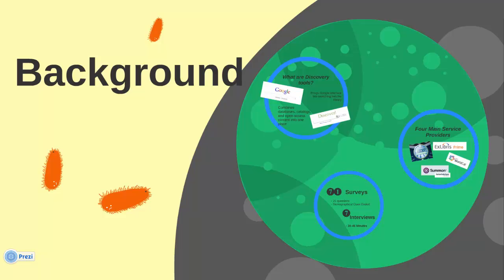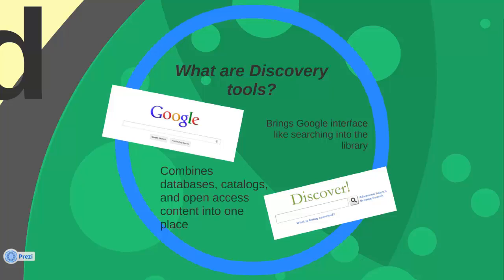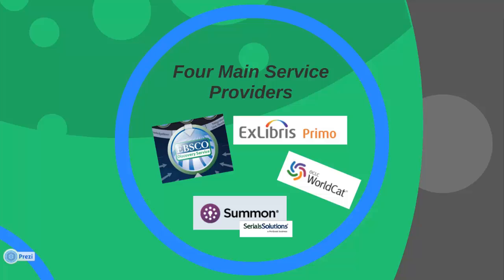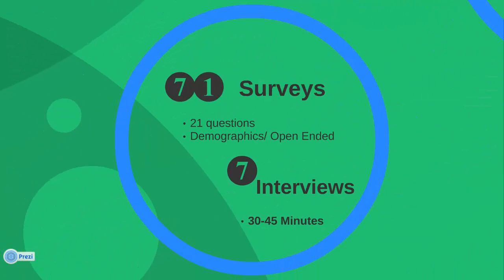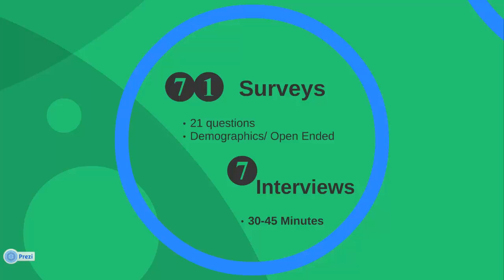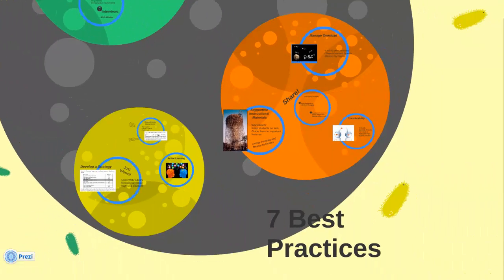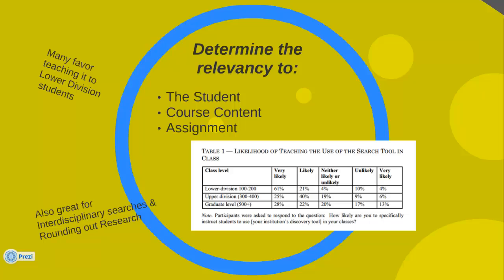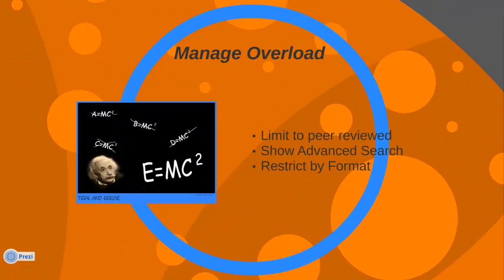Promising Practices for Discovery Tools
This video provide a summary of an article on best practices for instruction with discovery tools. A link to the article and images utilized can be found